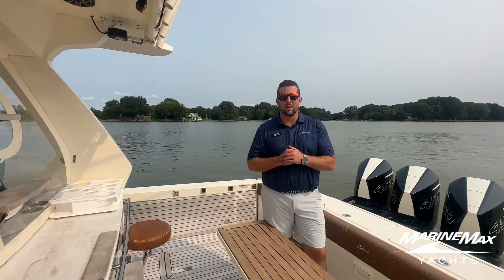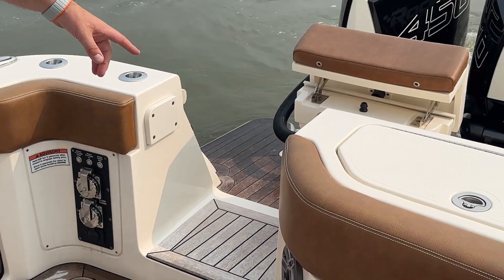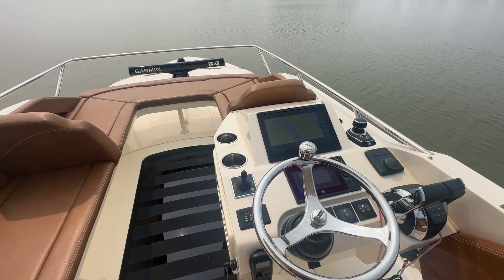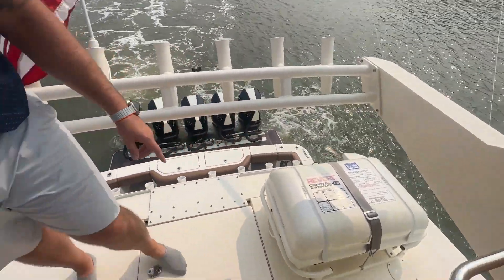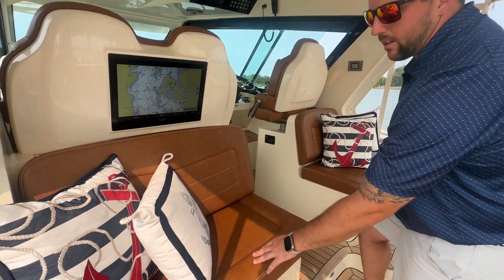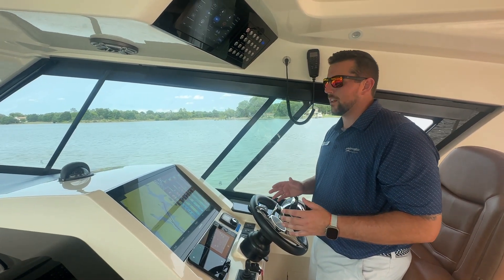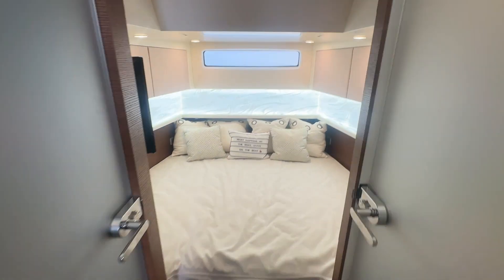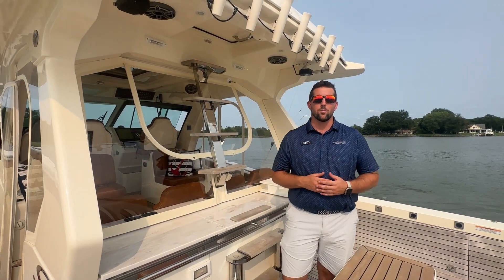2021 Scout 530 LXF For Sale at MarineMax Maryland